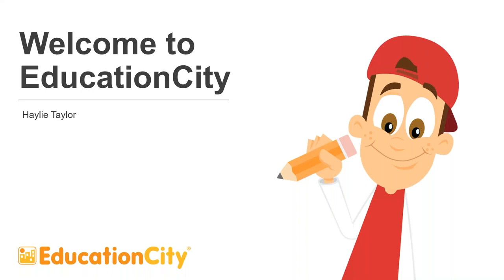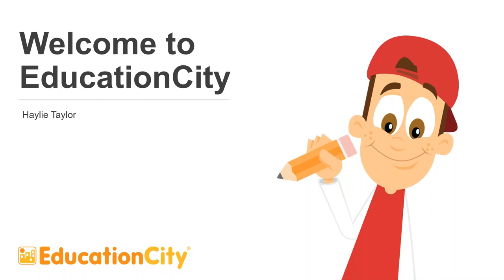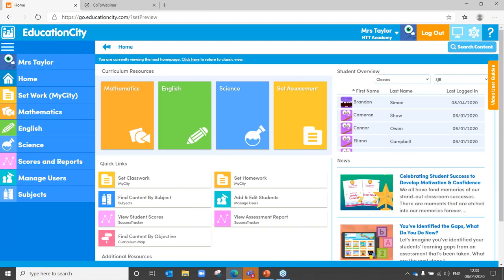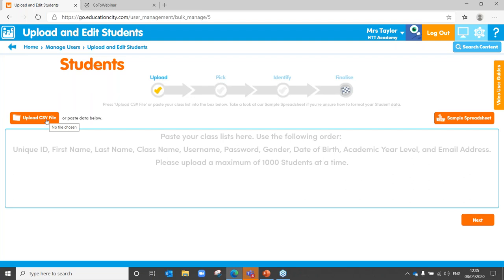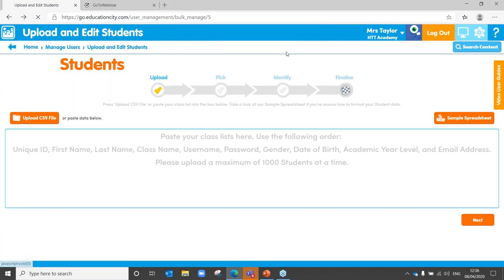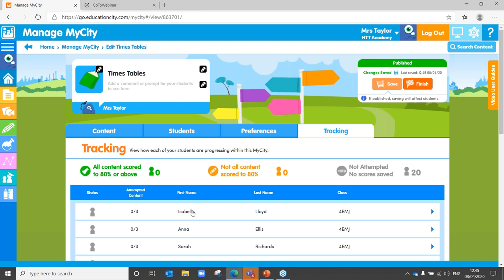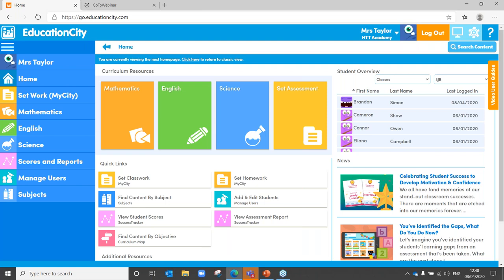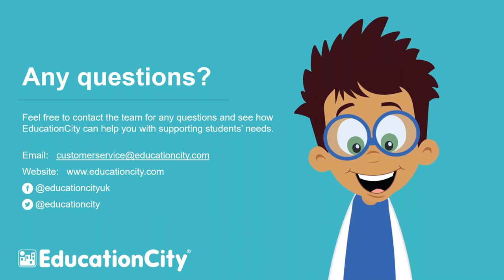Welcome to EducationCity Webinar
A recording from our Education Consultant, Haylie, and former teacher who will take you on a whistle stop tour through EducationCity, guiding you through the key areas to support distance learning.